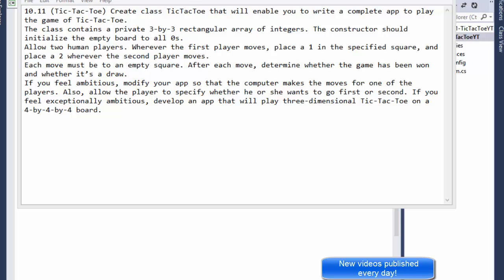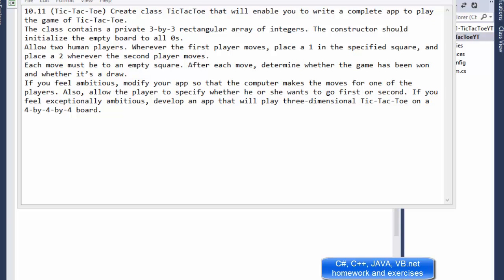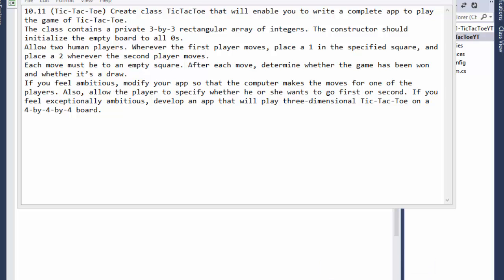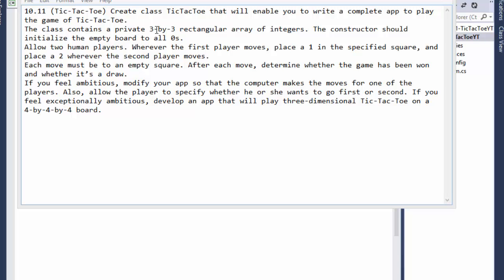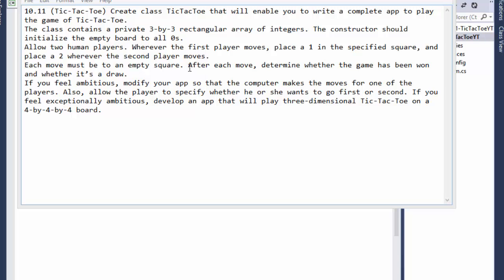10-11 C# Tic Tac Toe Game - PART 1 - Setting up classes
Programming Challenge 10.11 Tic-Tac-Toe Game PART 1 - Setting up our classes

Create class TicTacToe that will enable you to write a complete app to play the game of Tic-Tac-Toe.
The class contains a private 3-by-3 rectangular array of integers. The constructor should initialize the empty board to all 0s.
Allow two human players. Wherever the first player moves, place a 1 in the specified square, and place a 2 wherever the second player moves.
Each move must be to an empty square. After each move, determine whether the game has been won and whether it’s a draw.
If you feel ambitious, modify your app so that the computer makes the moves for one of the players. Also, allow the player to specify whether he or she wants to go first or second. If you feel exceptionally ambitious, develop an app that will play three-dimensional Tic-Tac-Toe on a 4-by-4-by-4 board.